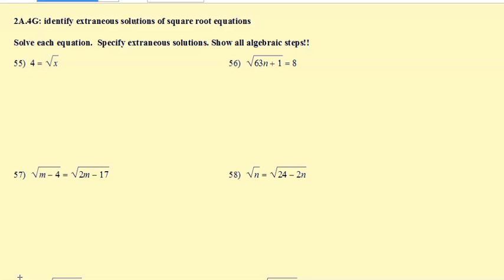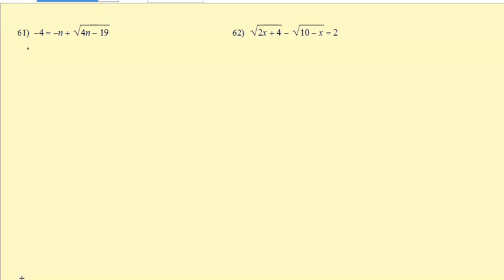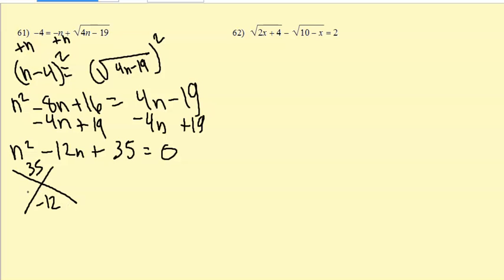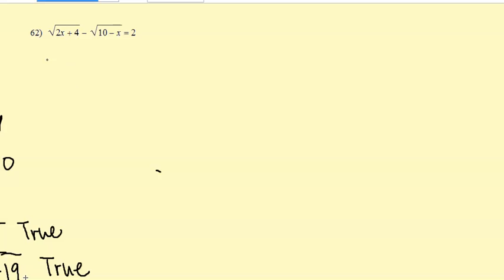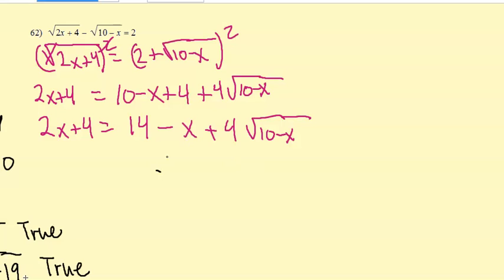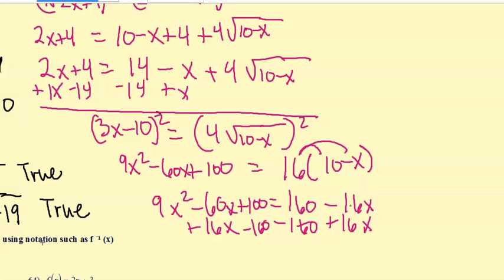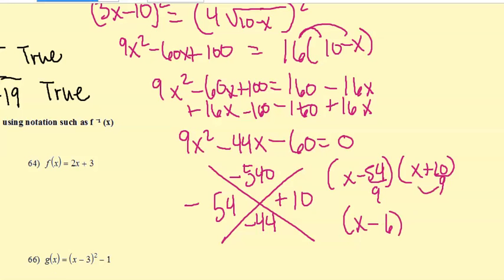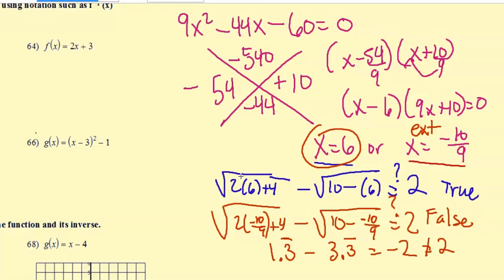4G Solve Square Root Equations